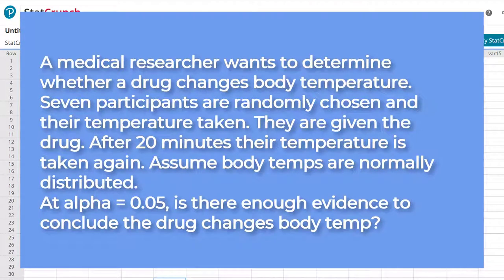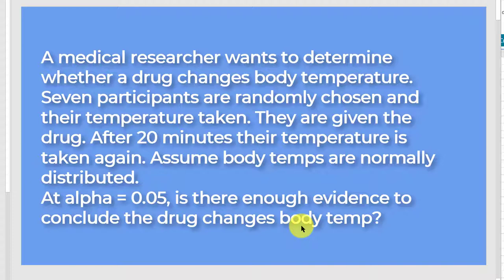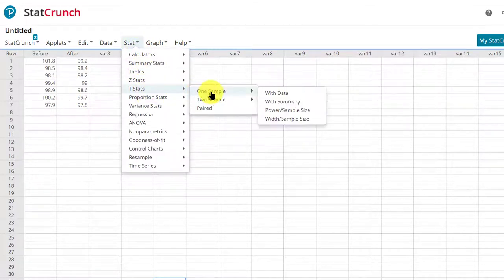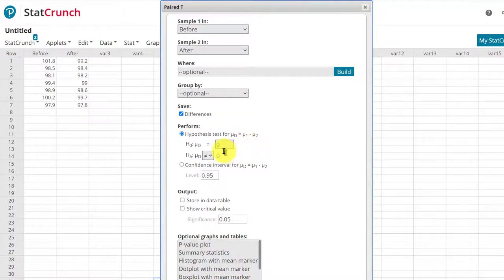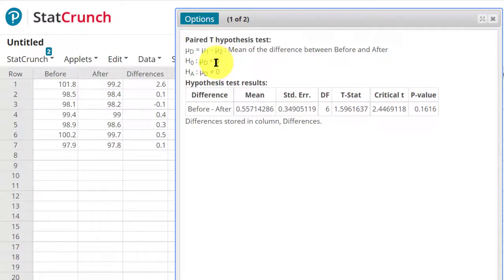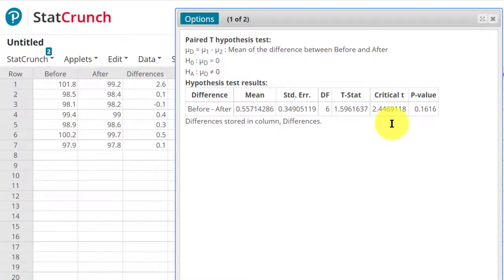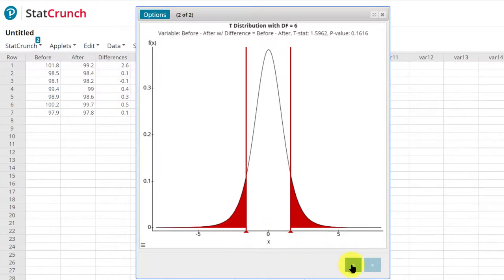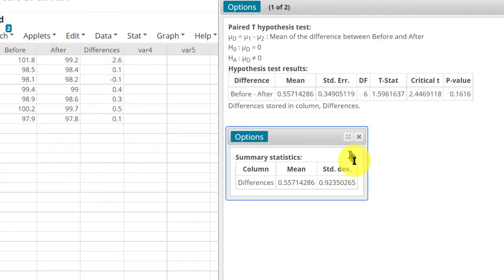Paired samples t=test StatCrunch Update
How to run a paired-samples t-test using StatCrunch. Find mean of differences and standard deviation of differences.